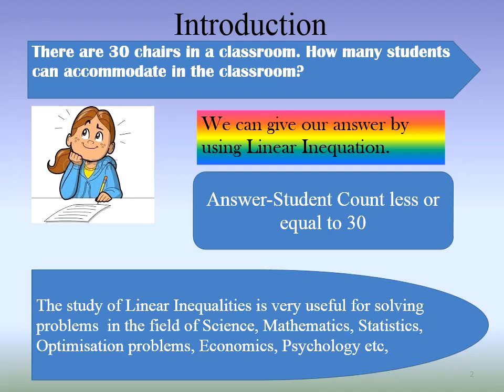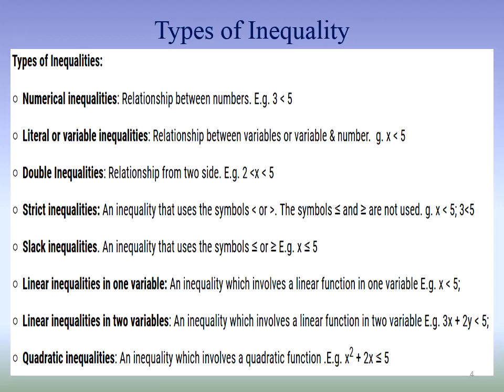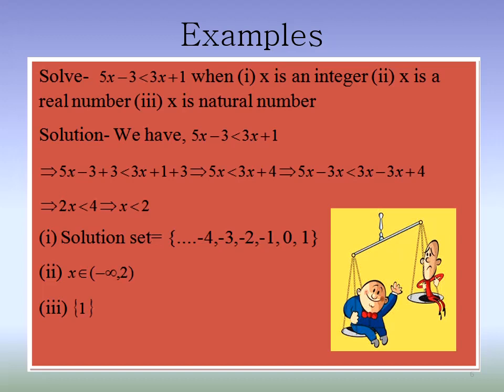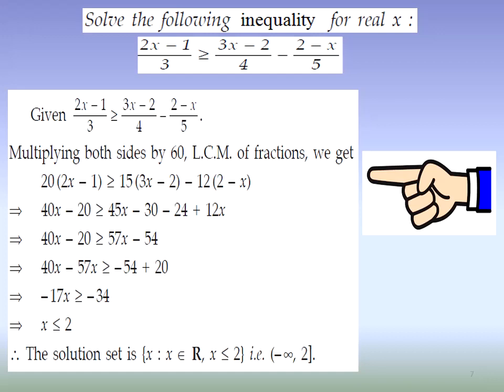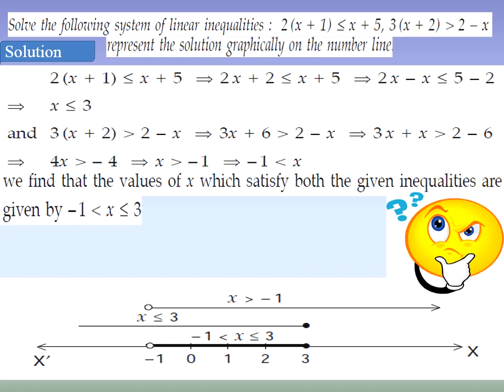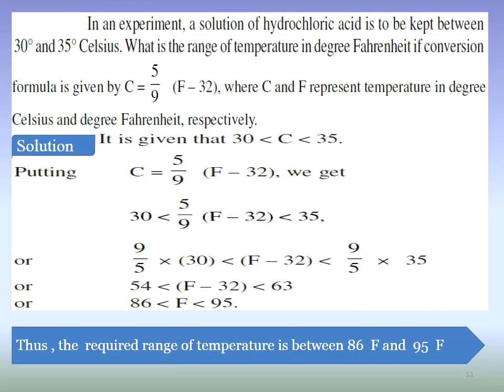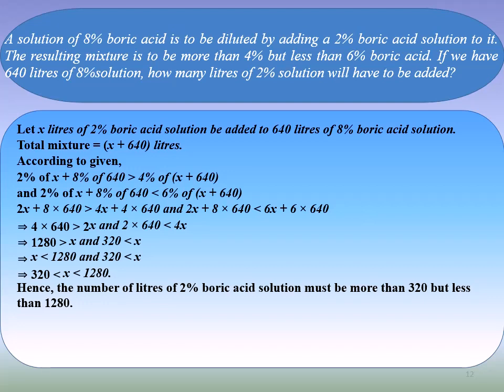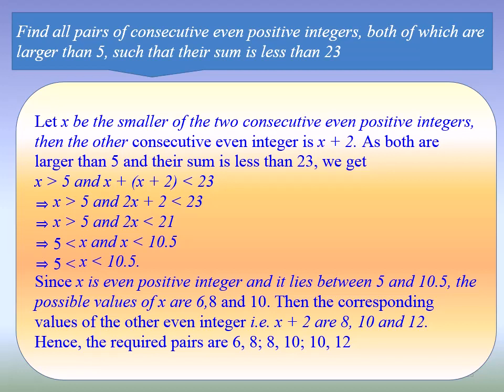Linear Inequalities Part- 1